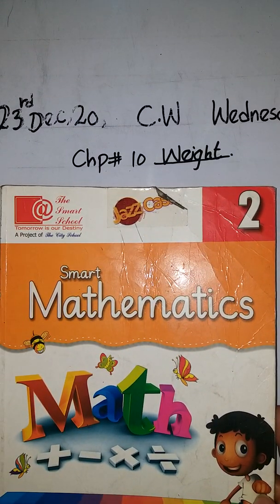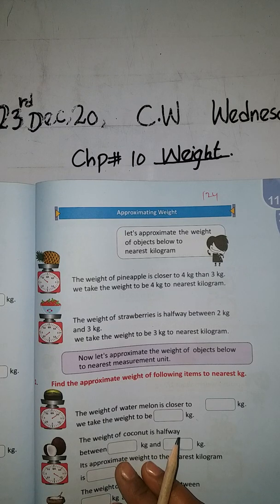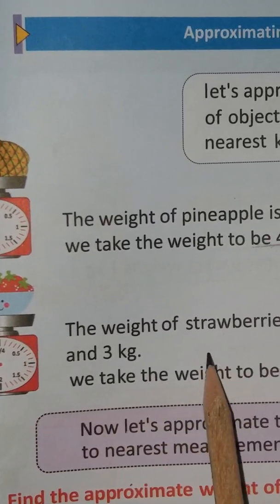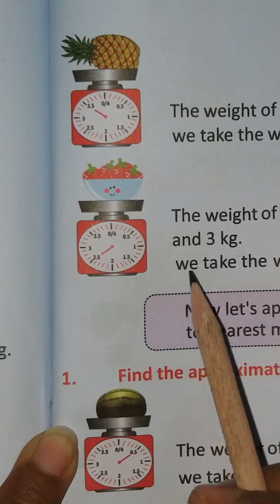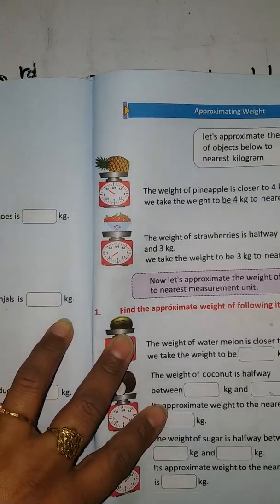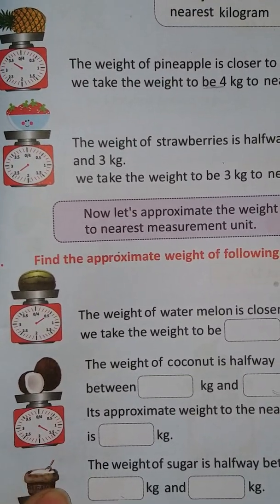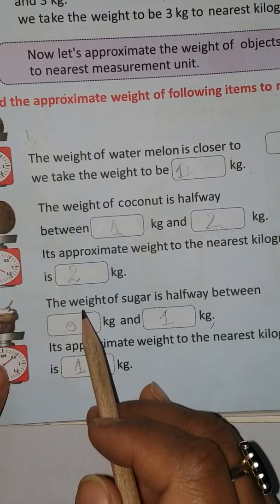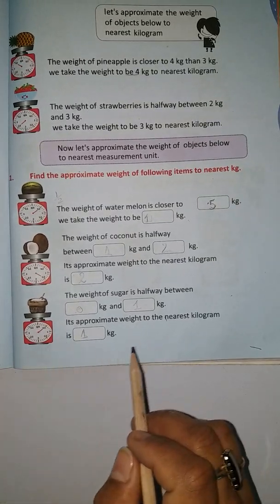Grade 2 chp 10 weight | Approximating weight